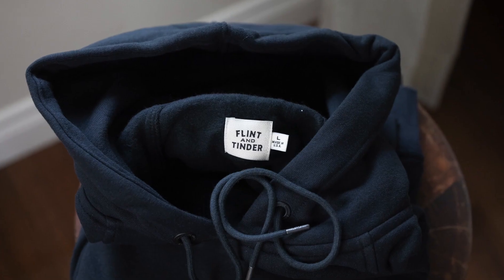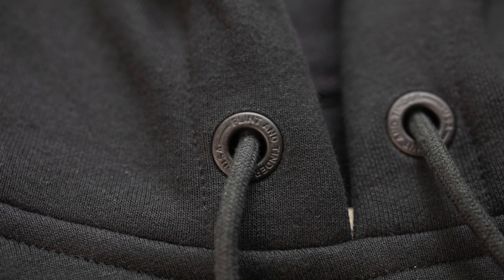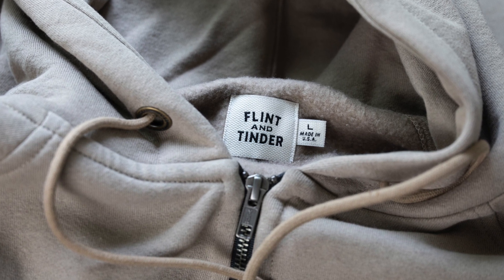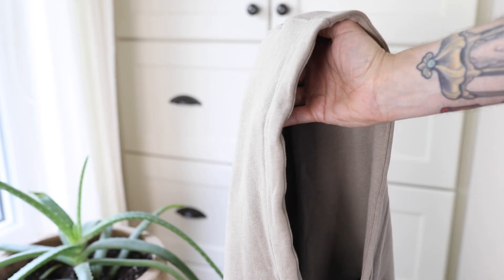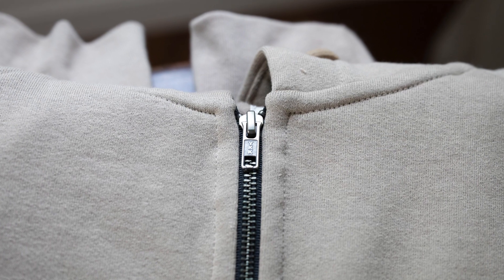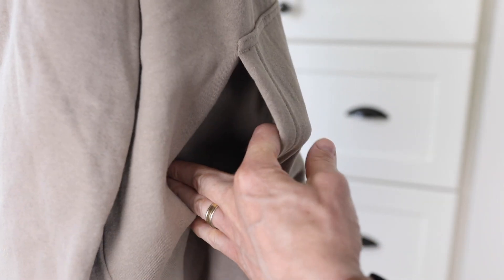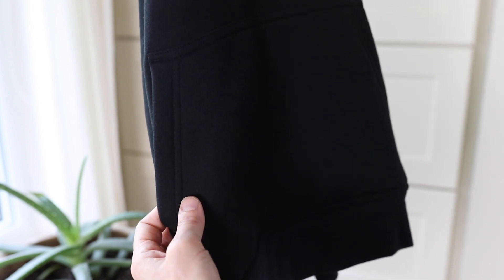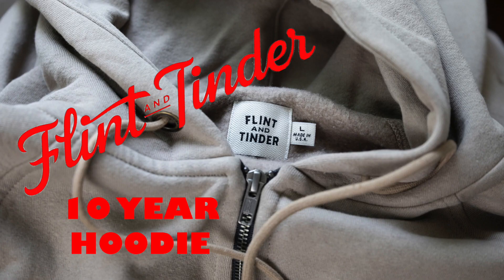Flint and Tinder: 10 Year Hoodie